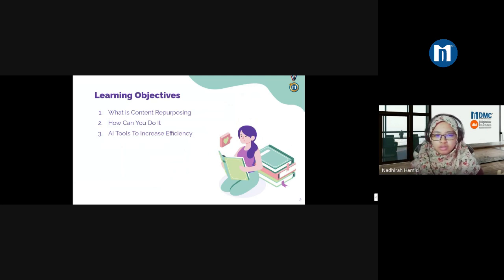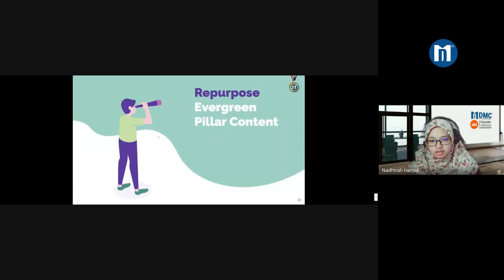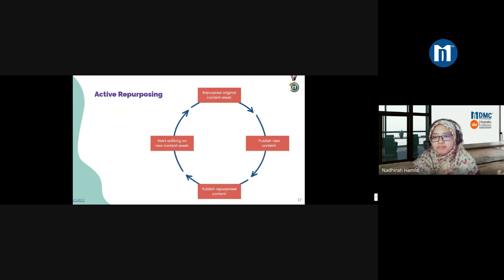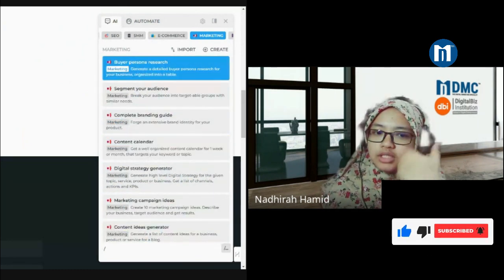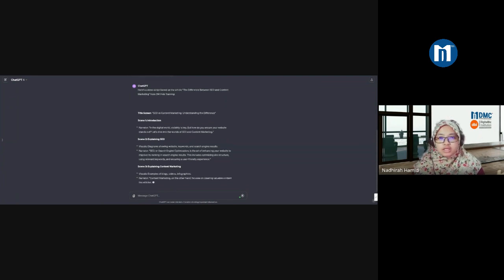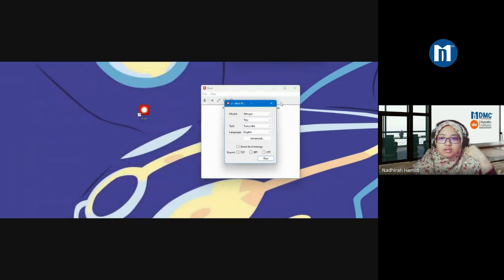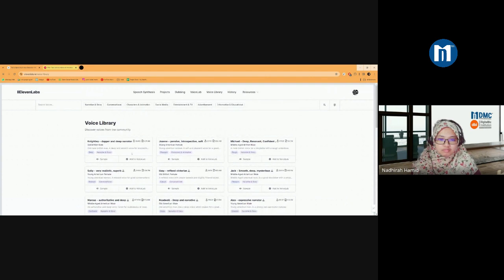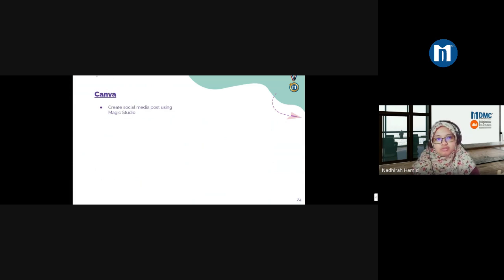Content Chameleons: Transforming Your Content Across Platforms | DMChampion Webinar by DMC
Hi guys, in this video, we will be sharing with you Content Chameleons: Transforming Your Content Across Platforms.

Explore the definition of content repurposing and typical worries, such as the worry of followers seeing replicated content, in our webinar to uncover the secrets of this strategy. Discover original ideas, pick up efficient repurposing techniques, and comprehend how to smoothly include AI technologies into the workflow. Make your content into a multifaceted chameleon that can thrive and adapt on a variety of media.

Start your journey to a new skill in digital marketing today! Talk to our training consultant: ► Executive Master in Digital Planning & Strategy ► Professional Certification in AI-Powered Digital Marketing

Timestamp:

02:53 What is Content Repurposing?
09:37 What if my followers notice that I repost old content?
12:26 How to repurpose content?
15:00 Ideas for Content Repurposing
19:33 How to use AI tools for content repurposing
40:00 Join DMChampion

Hope this video will help you in Digital Marketing.

What is YOUR favorite topic?

Join DMChampion, online community by DMC to keep yourself updated with the latest webinar